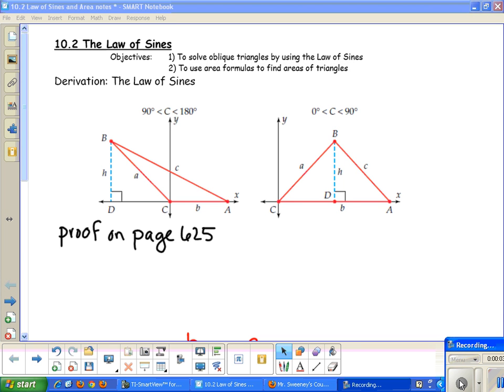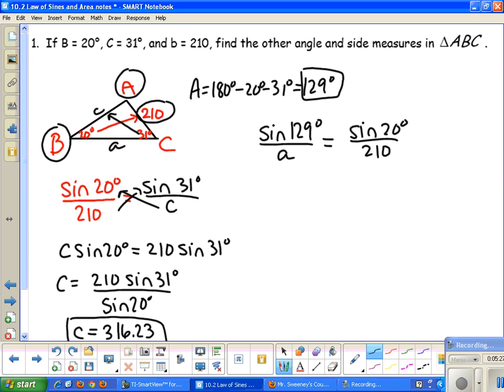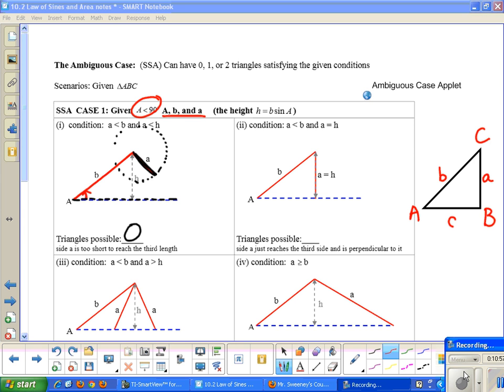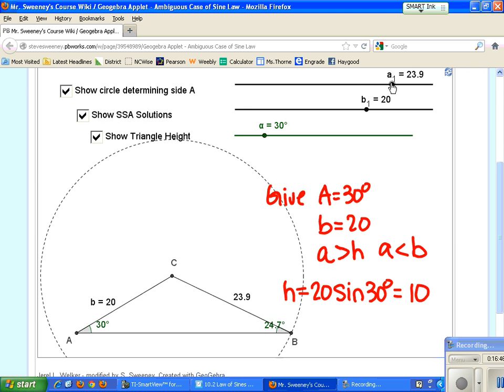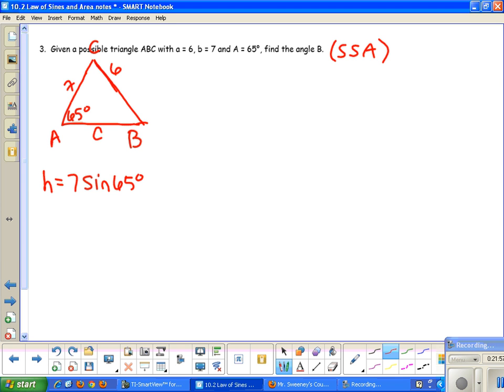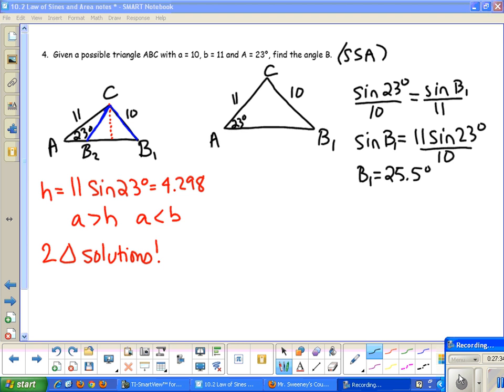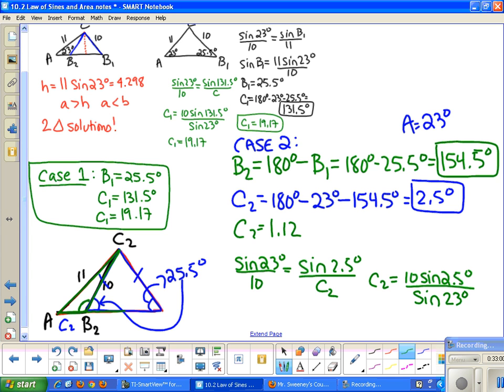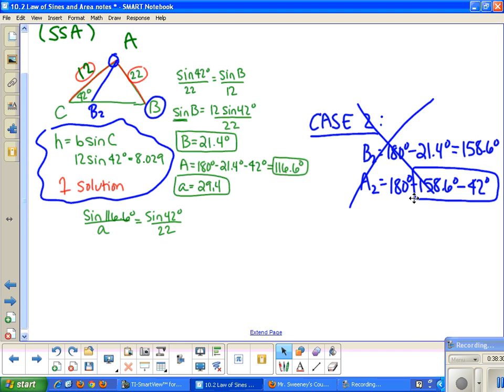Section 10.2 Law of Sines